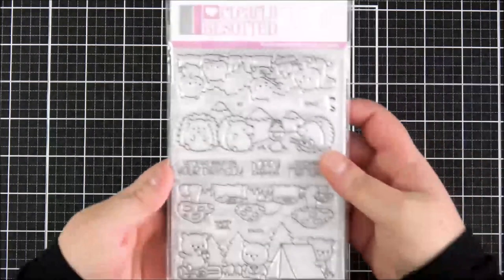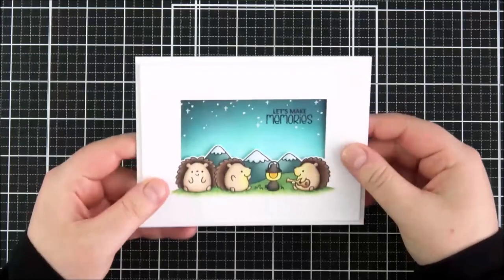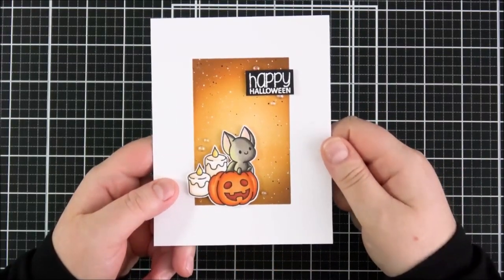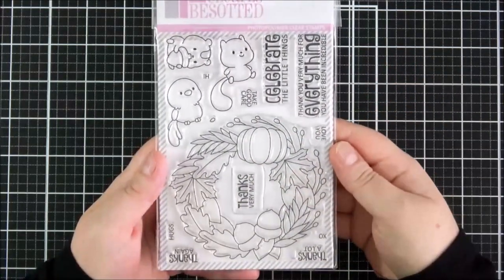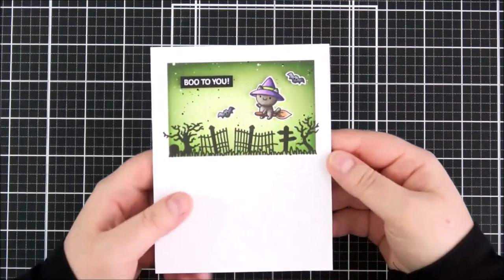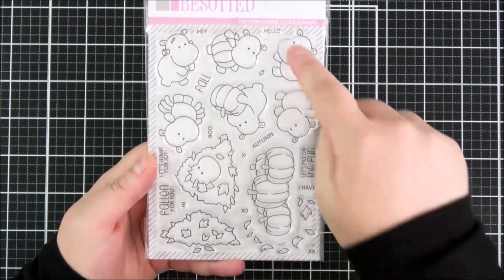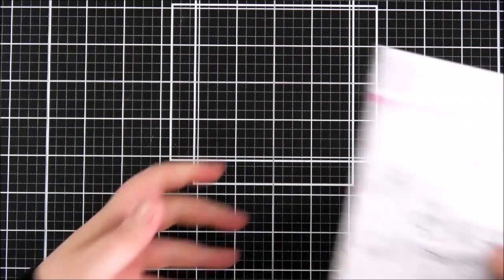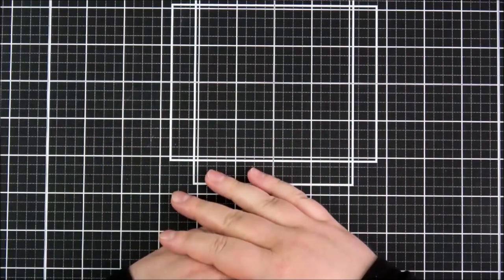Clearly Besotted September 2020 Release Preview | The Card Grotto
Hello there, I am back today to take a look at the Clearly Besotted September 2020 release. The new sets release today, 1st September 2020 at 8pm BST. Links to the sets are below. You can also purchase the September bundle which is all of the sets plus free gifts.

AD: This video was made as part of being on the Clearly Besotted Design Team, however, I was not asked to make this video. I truly appreciate your support when using these links. Please see here for my full disclosure policy